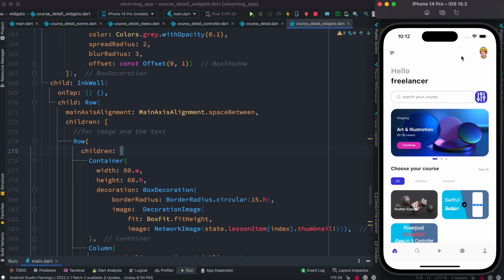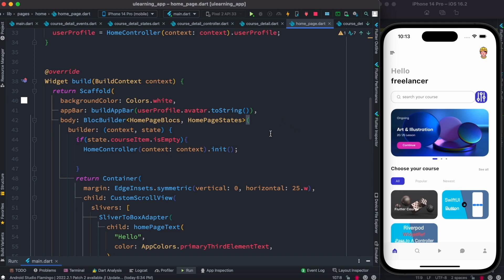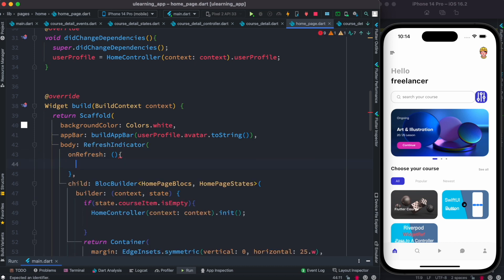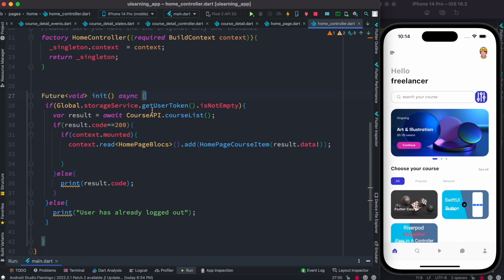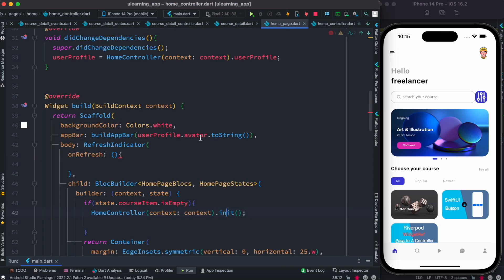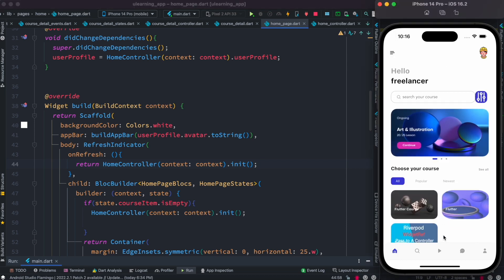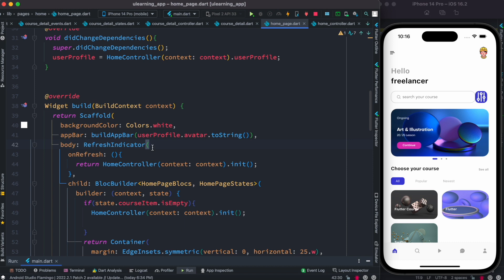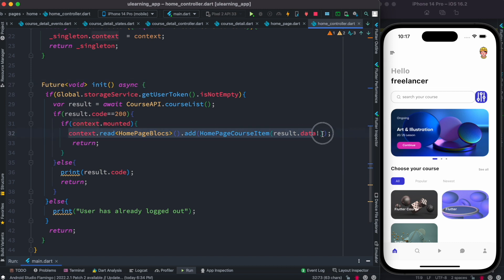Flutter BLoC and RefreshIndicator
All about bloc